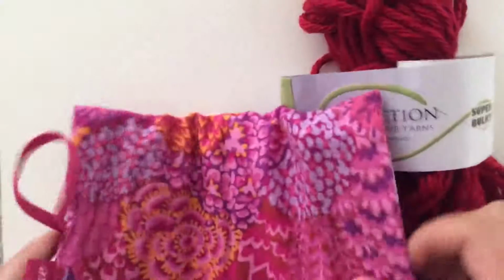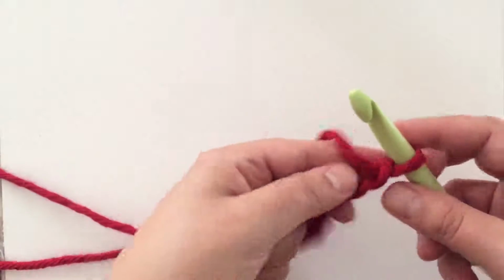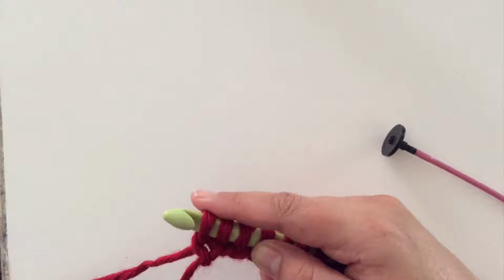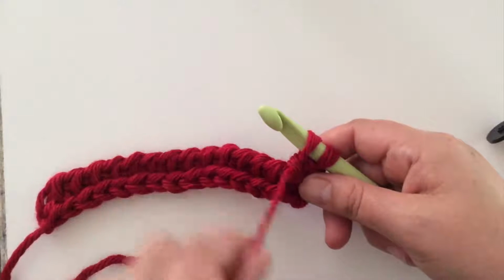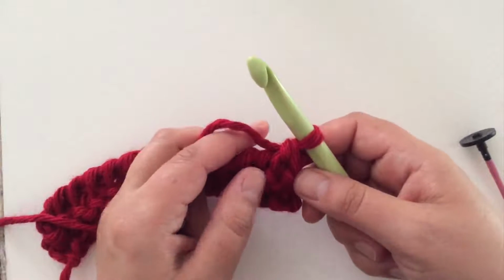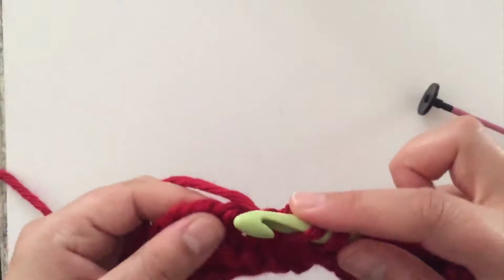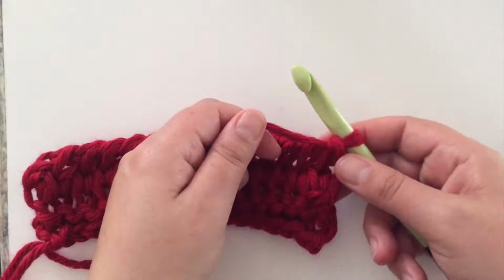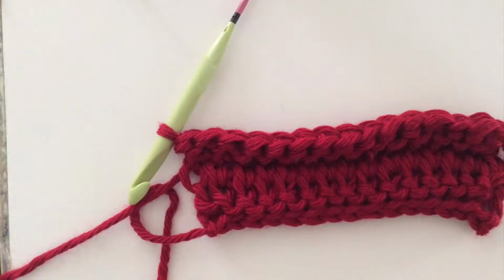Tunisian Extended Knit Scarf tutorial - free crochet pattern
This video tutorial demonstrates how to make all the special stitches in the Tunisian Extended Knit Scarf, a free crochet pattern by Underground Crafter, including the Tunisian crochet base rows, the standard return, the Extended Knit Stitch, the Tunisian Purl Stitch, and the bind off.